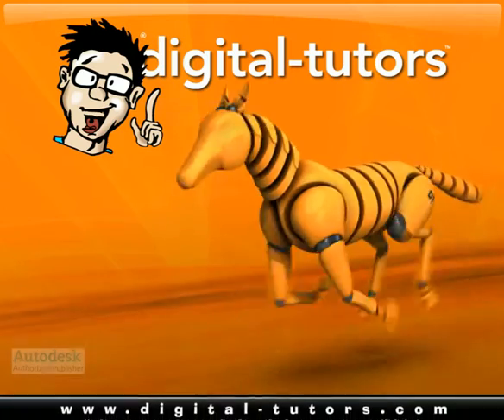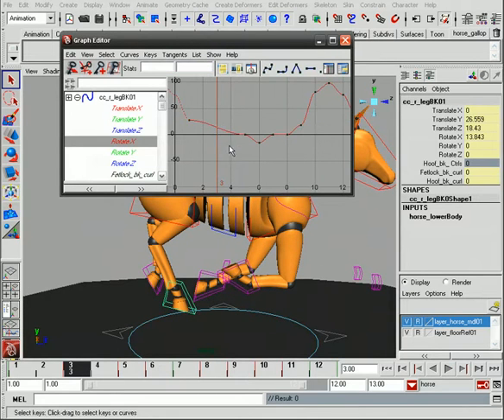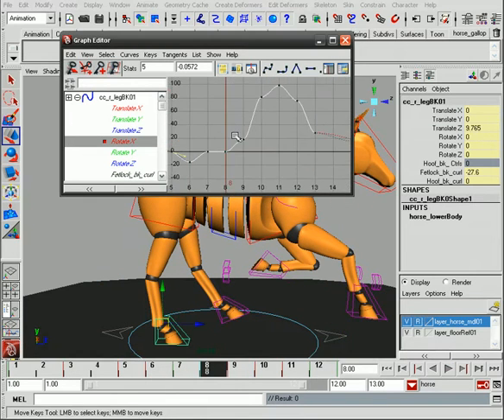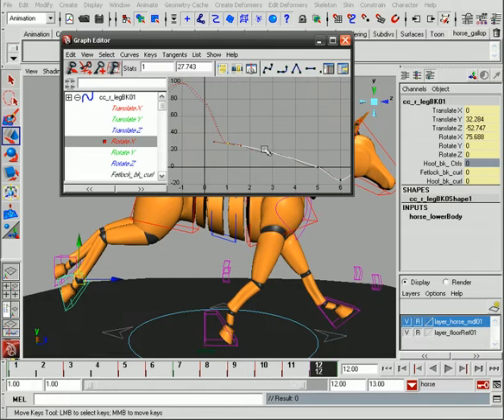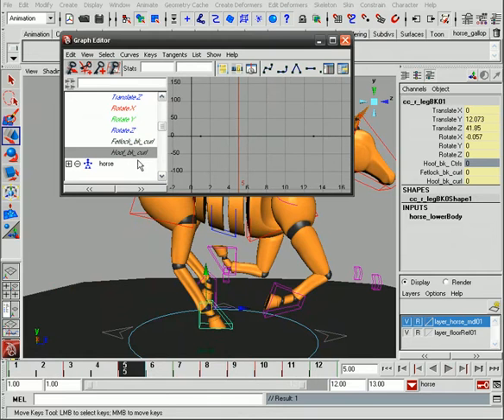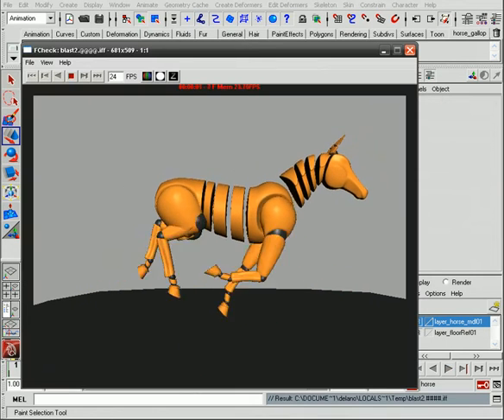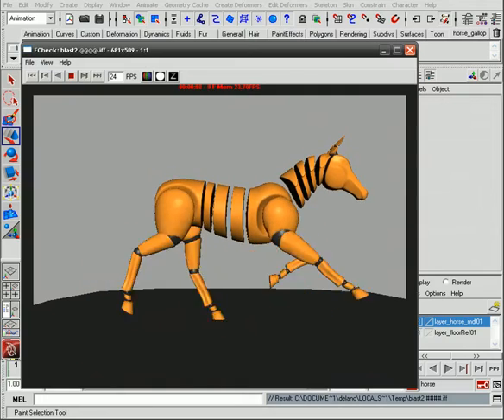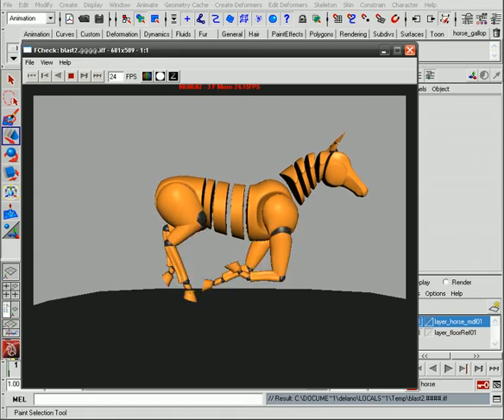Animating Quadrupeds. Part 13. Autodesk Maya